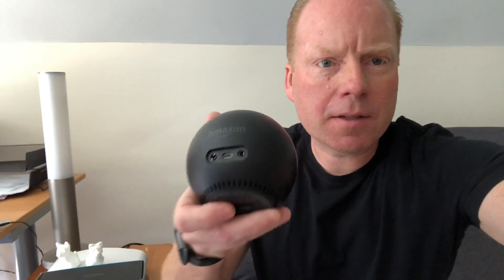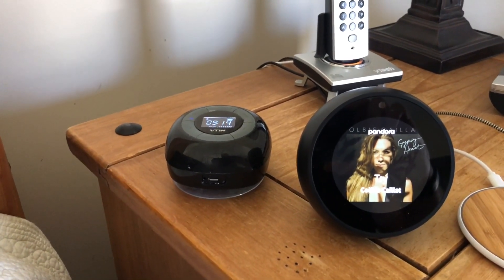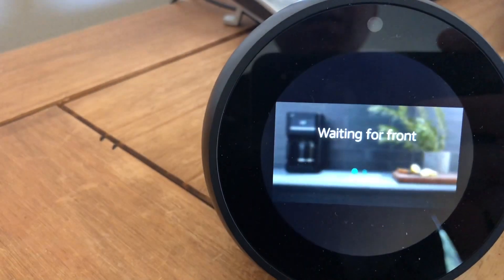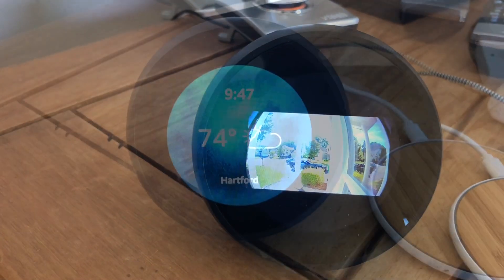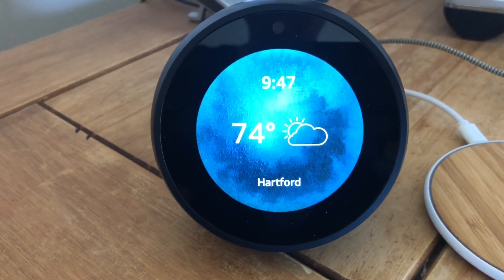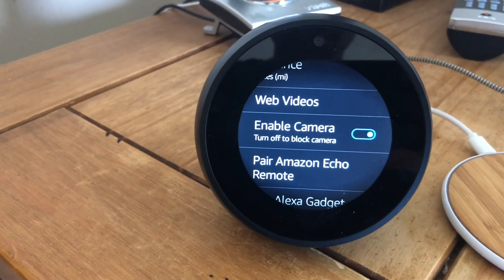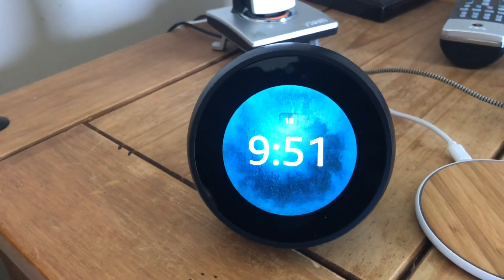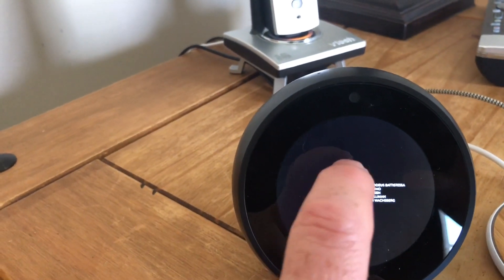Amazon Echo Spot Review / Streaming RTSP IP Cameras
The skill I am using to stream my IP cameras is
Monocle RTSP/RTP IP Cam this will also work with fire tv paired with a echo or echo dot